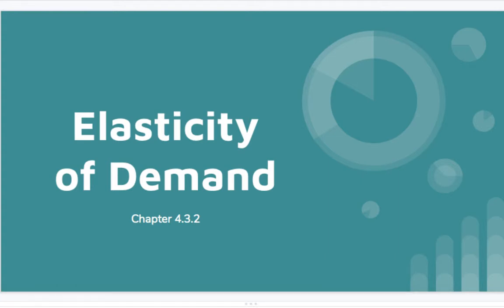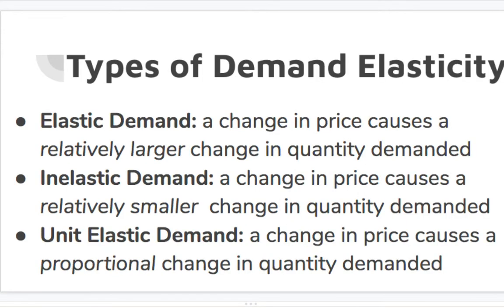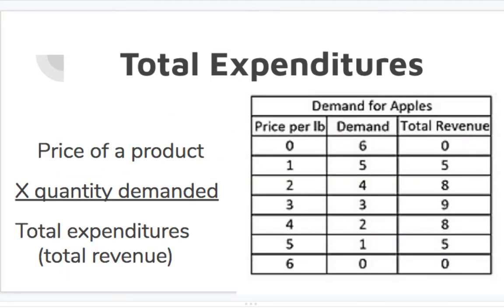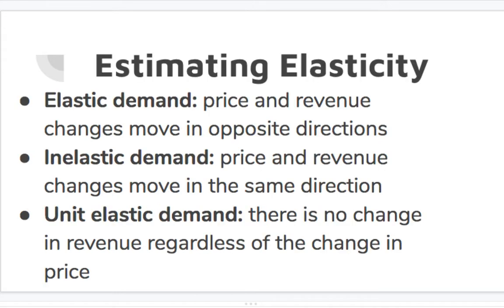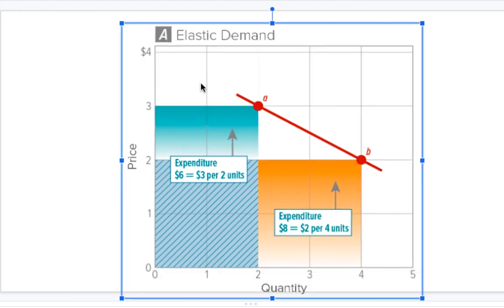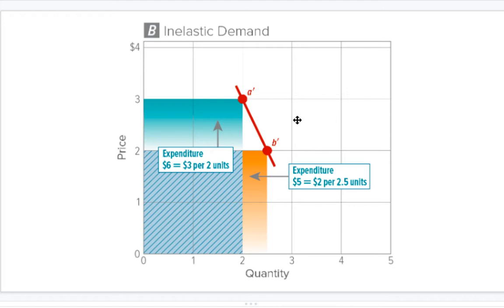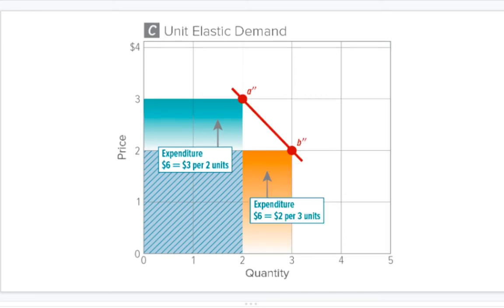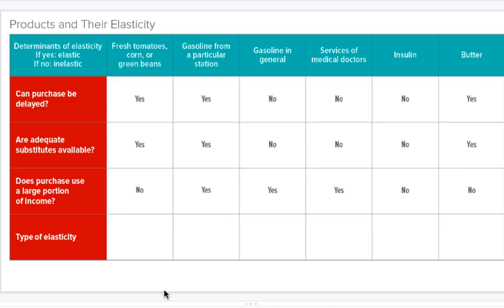4.3.2 Demand Elasticity and Total Expenditures Test